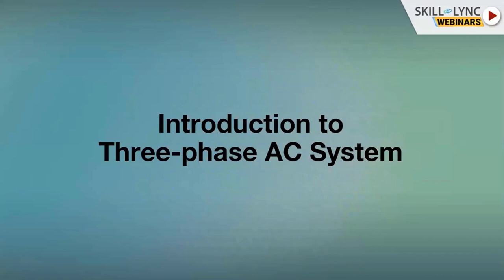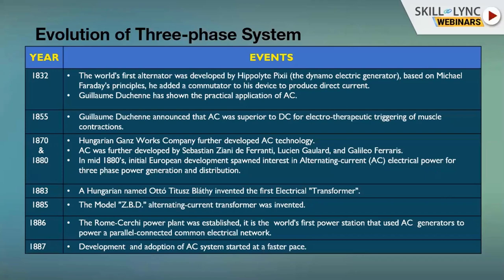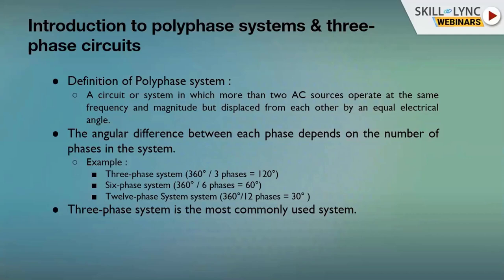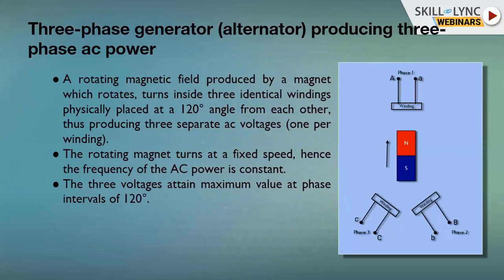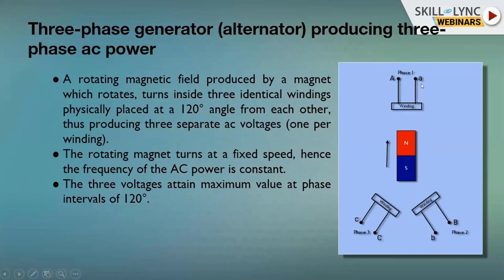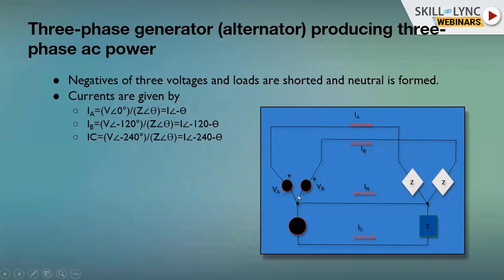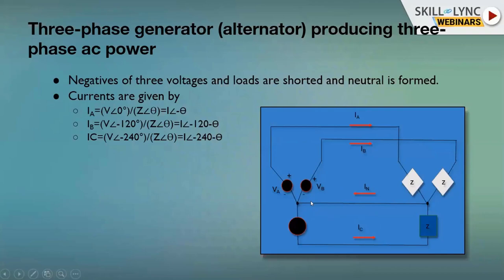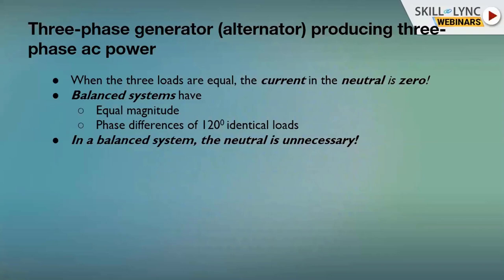Introduction to Three Phase AC System (Part - 1) | Skill-Lync | Workshop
In this workshop, we will see 'Introduction to Three Phase AC System', our instructor tells about the Evolution of the three-phase system, formation of the three-phase system, and the need for the study of the three-phase system etc. We also discuss the polyphase system and three-phase circuits

1. Skill-Lync is an e-learning platform for Engineering students with 1000+ positive reviews on Google.
2. Learn industry-oriented technical skills.
3. Work on 15+ Industry oriented projects. Create a strong profile that will help you get recruited.
4. Have a look at the profile of a student of ours
5. Attend live video conferencing support sessions every week.
6. Interact with industry experts and Skill-Lync support team 24/7 to get your doubts clarified
7. Get recruited with help from our placement assistance team.